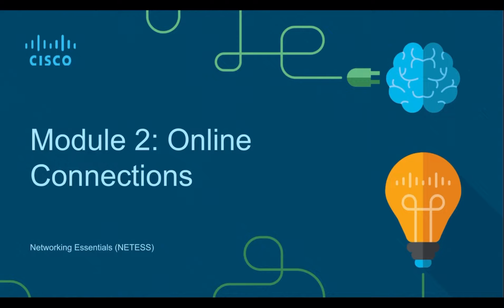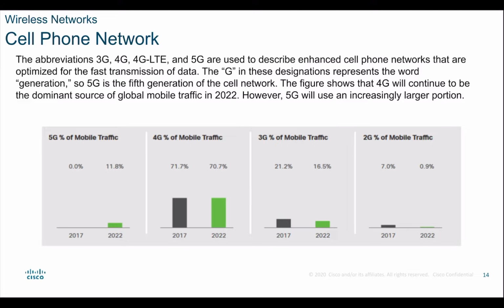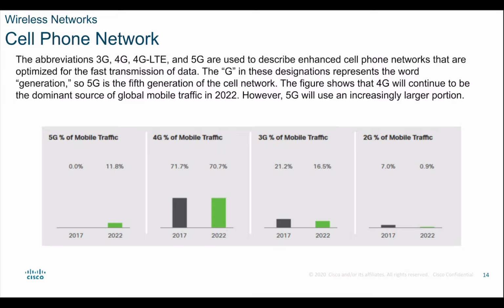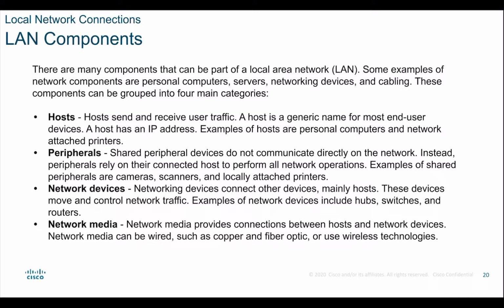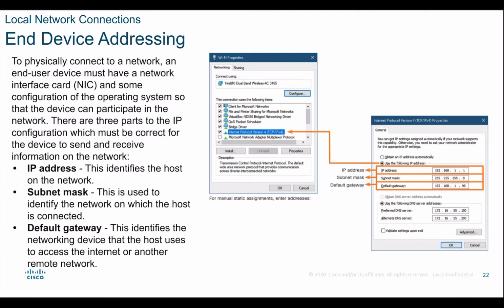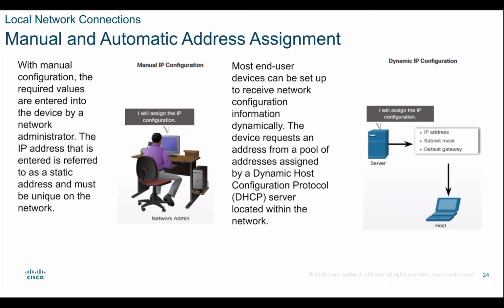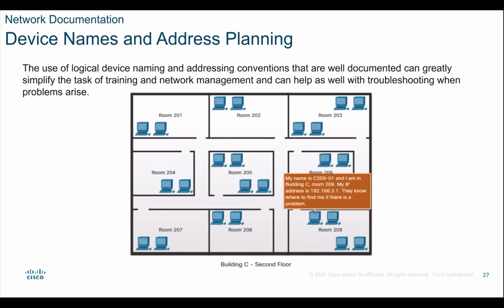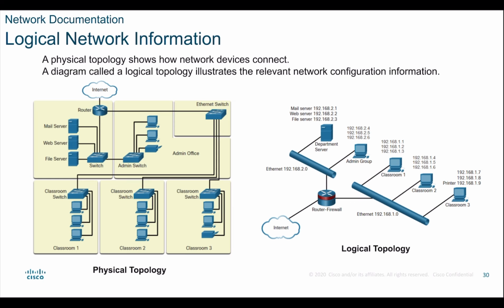Networking Essentials: Module 2 - Online Connections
In this video we will explore different types of wireless networks (Cellular, Wi-Fi, Bluetooth and NFC) as well as what is required to connect to networks (IP Address, Subnet Mask, Default Gateway) and end with a discussion on network documentation.